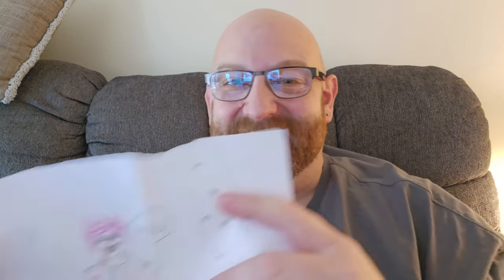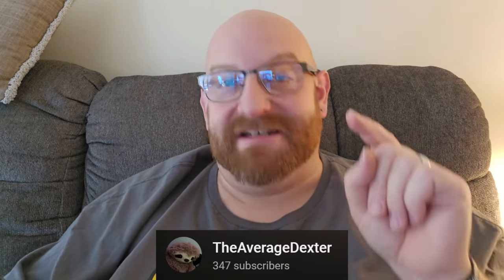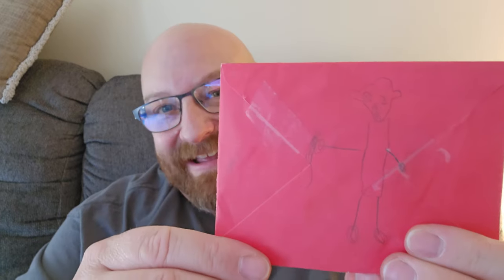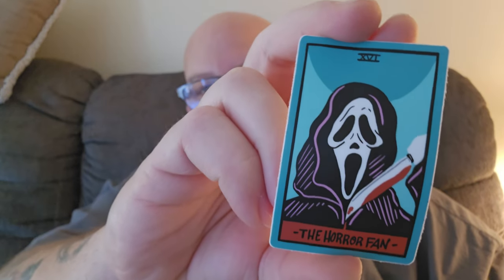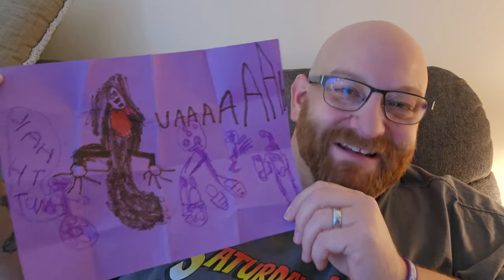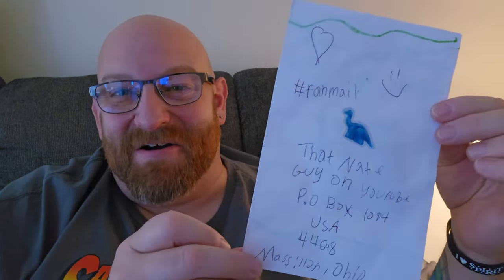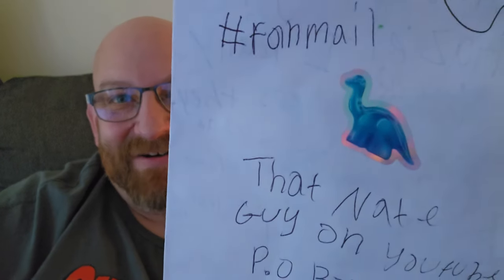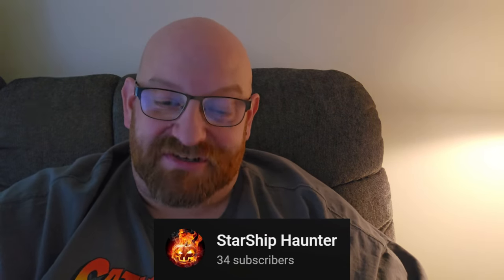IT'S FANMAIL FRIDAY !! YOU GUYS ROCK !!